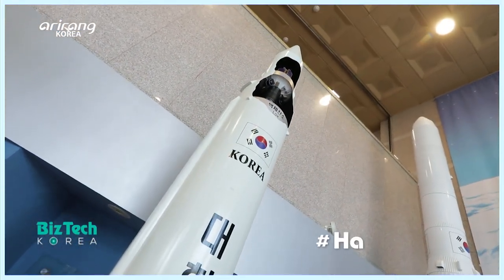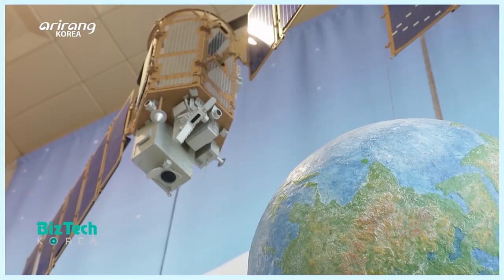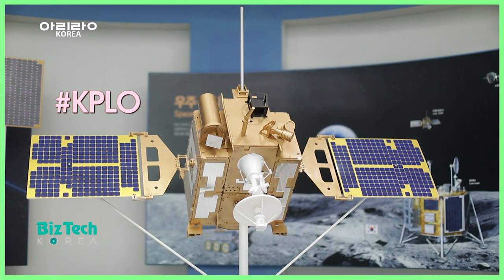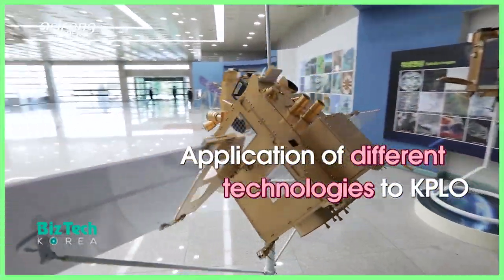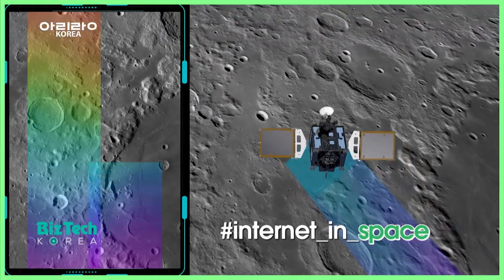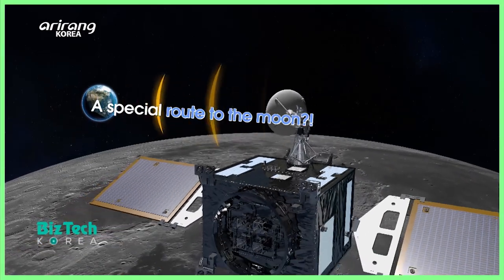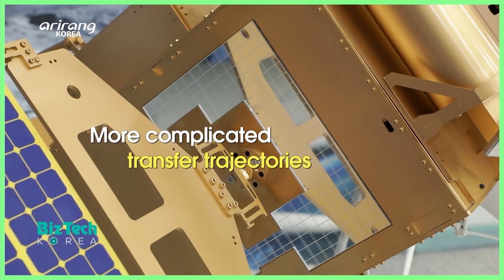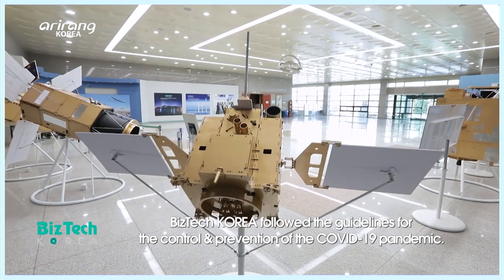[BizTech KOREA] Korea Pathfinder Lunar Orbiter [Hash_Tech]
[Hash_Tech] Korea Pathfinder Lunar Orbiter (달 탐사 궤도선)

A lot of countries have promoted lunar missions in the 21st century and many researches have been carried out in Korea as well. On this week’s Hash_Tech, we look into the rise of KPLO, or Korea Pathfinder Lunar Orbiter, which is Korea’s first lunar probe. It looks similiar to satellites, but it has implemented a lot of core technologies. It can explore the moon with three different cameras and the filmed images can be send immediately to the Earth through the internet connectivity in space. Also, among different transfer trajectories, ballistic lunar transfer trajectory has been introduced. It takes a long period of time and it is difficult to control. However, it enables more studies by consuming less fuel, so it is expected to provide a new discovery in the moon. We look into the ongoing development of KPLO, which will lead the domestic field of space exploration.

21세기로 접어들며 많은 나라들이 달 탐사에 도전하는 가운데 국내에서도 달 탐사를 위한연구가 한창이다. 이에 [Hash_Tech]에서는 대한민국의 첫 달 탐사 궤도선, ‘KPLO’의 개발 현장을 찾아가본다. KPLO는 인공위성과 흡사한 모양을 지녔지만 다양한 기술들의 혼합체라고 해도 무방할 만큼 많은 기술을 보유하고 있다. 3가지의 카메라를 통해 달을 관찰하는데, 놀라운 점은 이때 촬영된 자료들은 우주인터넷을 통해 달에서 지구로 곧장 전송이 가능하다는 부분이다. 또한 탐사선이 달까지 도달하는 항행항법기술 또한 눈여겨볼만 하다. 달로 향하는 항법 중 가장 고도의 기술을 요하는 BLT 궤도 항법을 사용하는데 달까지 도달하는데 걸리는 시간이 길고 제어 또한 어렵지만 적은 연료로 더 많은 연구를 할 수 있어 달에서의 새로운 발견을 기대할 수 있다. 대한민국의 본격적인 우주 탐사 시대의 교두보가 될 ‘KPLO’의 열띤 개발 현장을 만나본다.